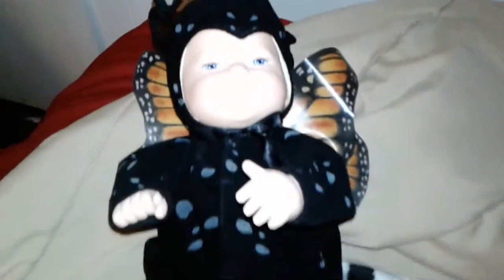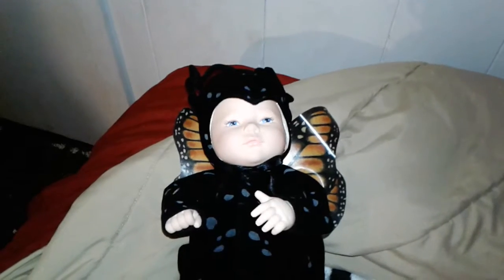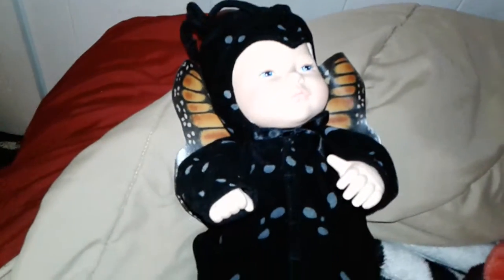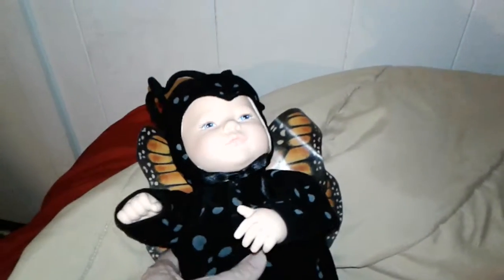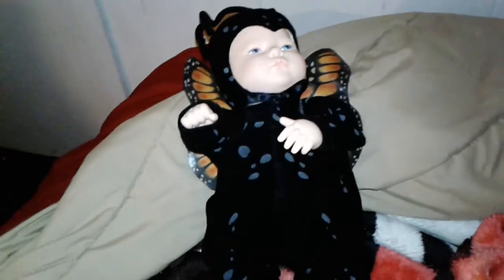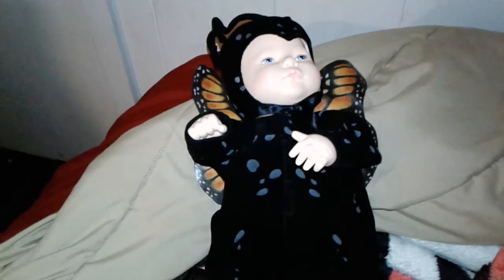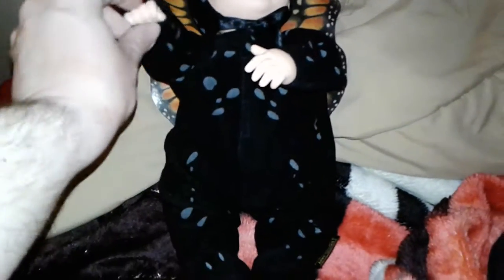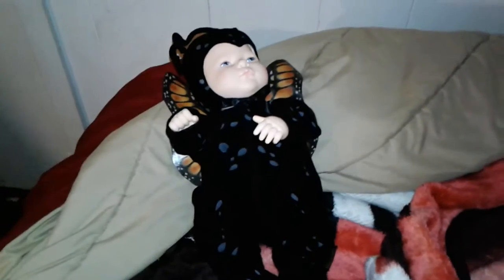Number 213 is it curse, haunted or possessed? 06/14/2018.